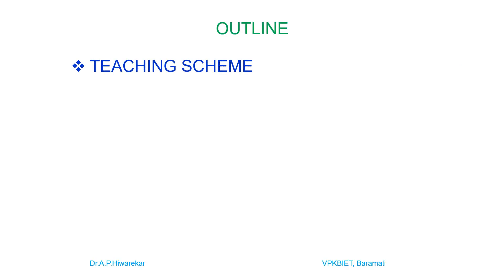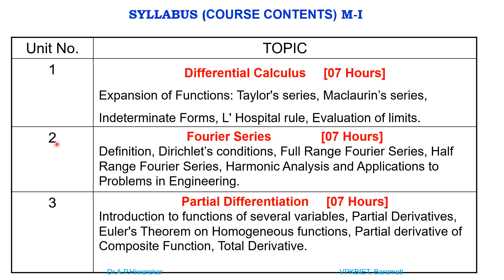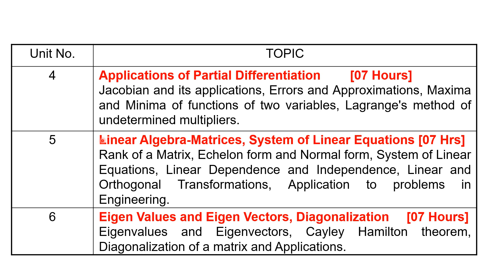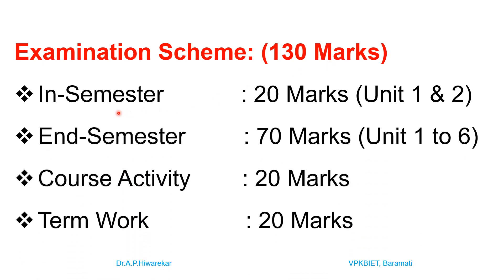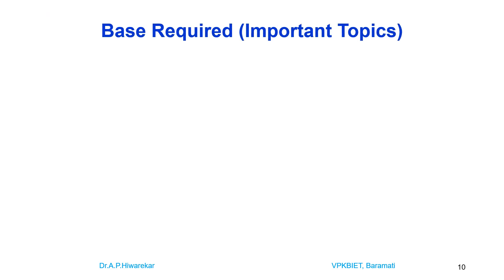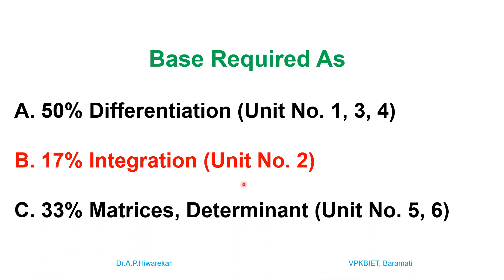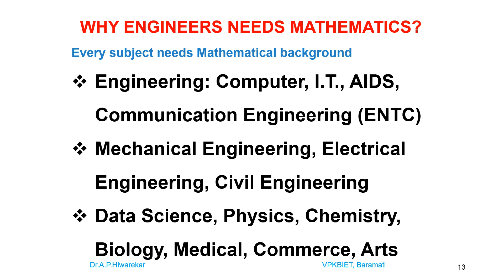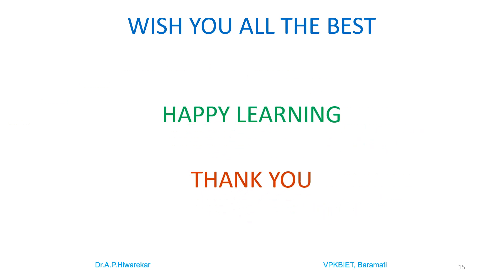Introduction to M I Syllabus 2024 VPKBIET, Baramati (Autonomous Institute) SPPU Pune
This lecture is on Introduction to M-I Syllabus for 2024 VPKBIET, Baramati (Autonomous Institute) of SPPU Pune This video is useful to all engineering students of all branches.